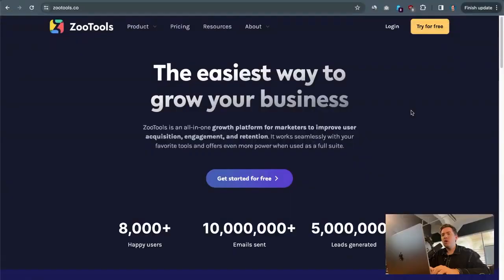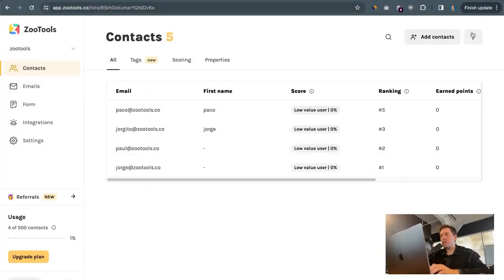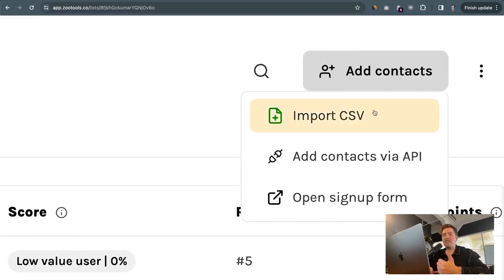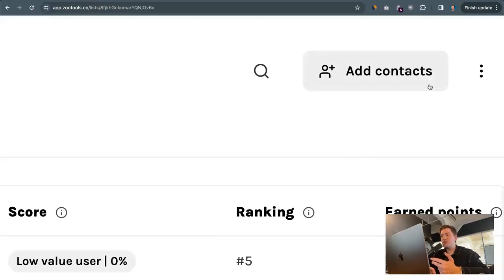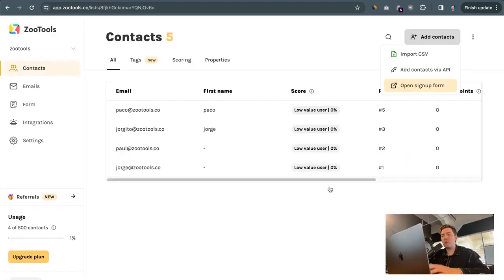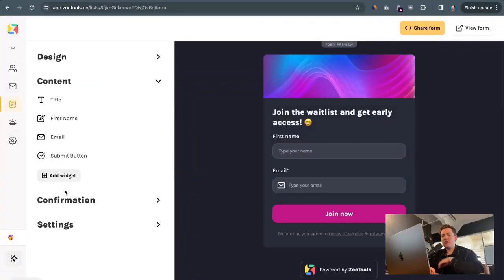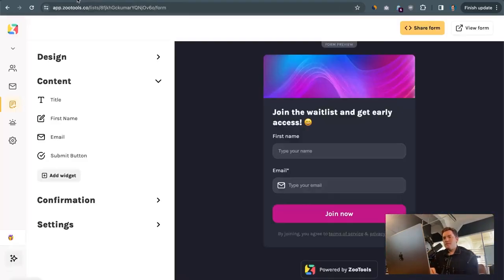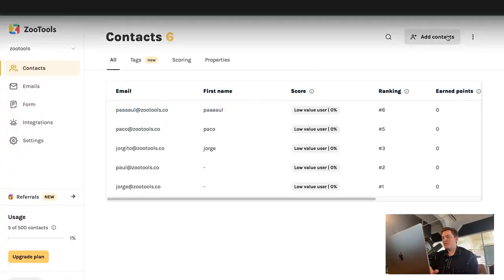2024 “ZooTools” Lifetime Deal: Boost Email Deliverability & Land in Inboxes, Not Spam!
Grab ZooTools Appsumo Lifetime Deal and Review with 10% OFF Discover the power of **ZooTools**, the ultimate **email marketing tool** designed to help you land directly in your customer's inbox and stay out of the spam folder! In this video, we dive into how ZooTools’ high deliverability rates can supercharge your email campaigns and improve your outreach efficiency. Whether you're a marketer, business owner, or content creator, ZooTools' **Lifetime Deal** is the game-changer you've been waiting for.

### What You'll Learn in This Video:
- **How ZooTools Ensures High Deliverability**: We’ll break down how ZooTools uses advanced technologies to guarantee your emails land in the inbox and avoid being marked as spam—ensuring your message reaches your audience every time.
- **Maximize Your Email Campaigns with ZooTools**: Learn how to leverage ZooTools’ powerful features to streamline your email marketing efforts and improve your open rates, click-through rates, and conversions.
- **Why ZooTools is the Best Email Marketing Solution**: Understand why ZooTools is trusted by businesses and marketers who want to boost their email campaigns' effectiveness while maintaining top-notch deliverability.
- **Unlock the ZooTools Lifetime Deal**: Get an in-depth look at the unbeatable **ZooTools Lifetime Deal**—with no recurring fees, you can access all of ZooTools' premium features for a one-time payment!

### Key Features of ZooTools:
- **High Deliverability**: With ZooTools, you can be confident that your emails will consistently land in your customer’s inbox, avoiding the spam folder and reaching your audience every time.
- **Advanced Tracking**: Track your email performance with built-in analytics that give you real-time insights into open rates, click-through rates, and conversions.
- **User-Friendly Interface**: ZooTools offers a simple, intuitive platform for creating and managing email campaigns without needing any technical expertise.
- **Automated Campaigns**: Save time by automating your email sequences and creating personalized campaigns that engage your customers at scale.